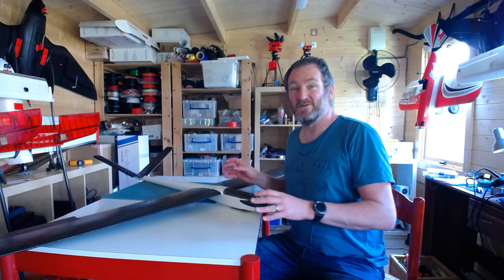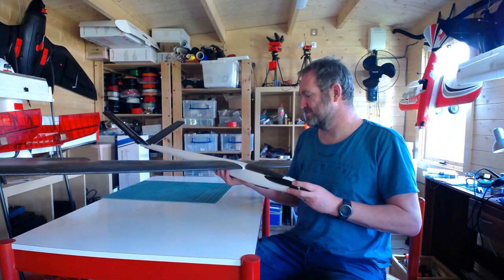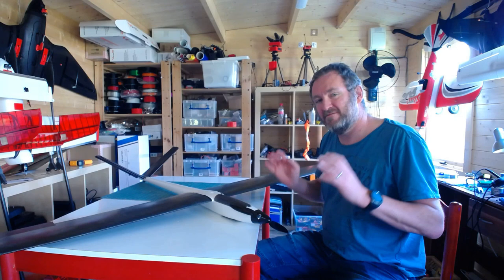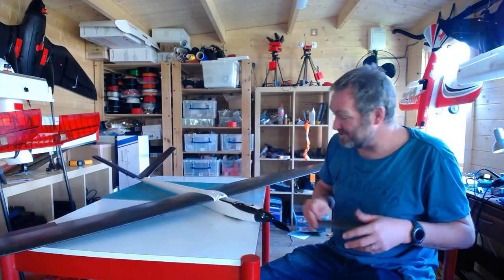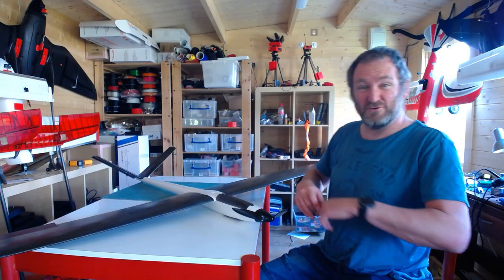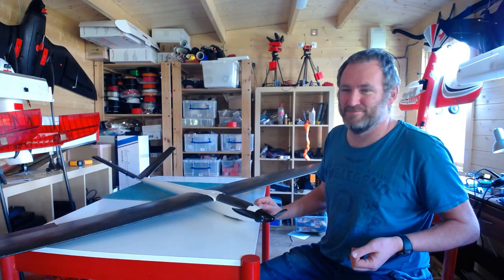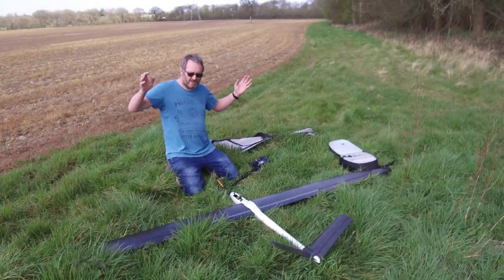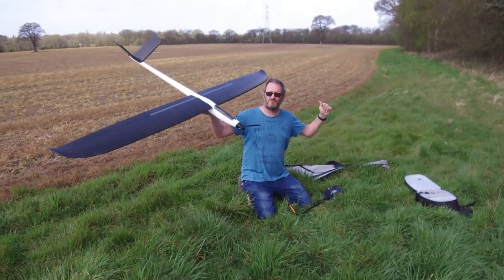ESKY ALBATROSS | What! A foamy that is built like a mouldie?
Really impressed with this glider.  At the price point - I dont think there is much out there that comes close to delivering thr same performance.

Hey guys.. generating videos takes allot of time and effort.

Happy flying...

LIKE THESE VIDEOS?  Consider leaving a tip...

Getting into RC & DRONES?

Looking to improve your youtube channel performance?

Check out my buddies channels.. these guys feature often in my videos and help to make great content.